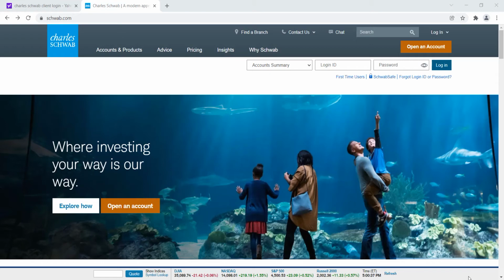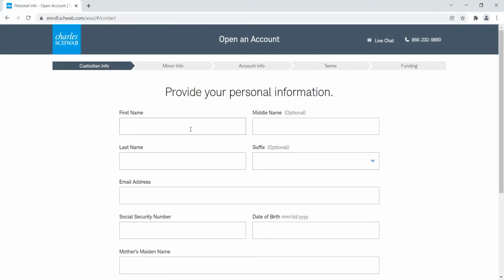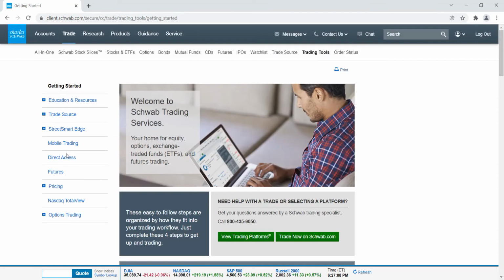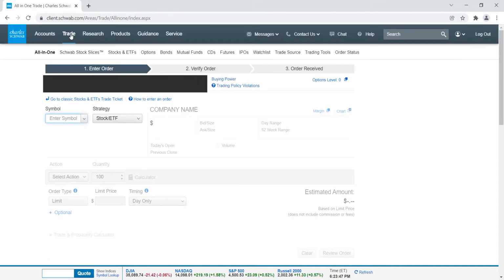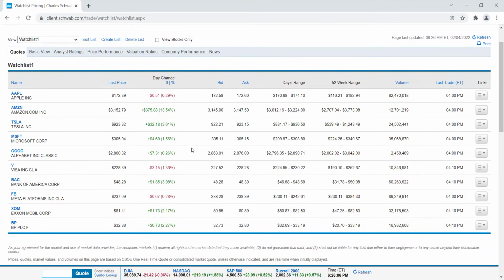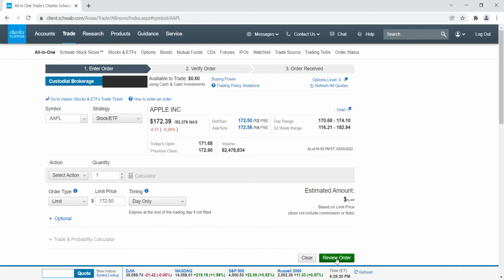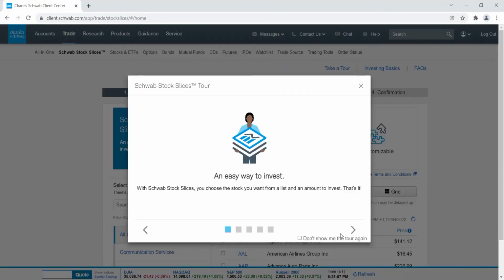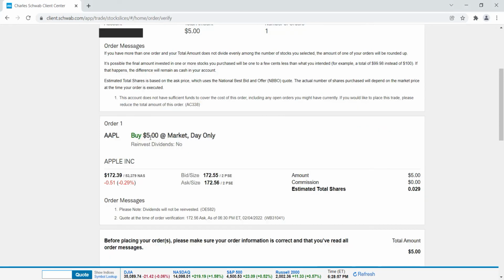How To Invest for Your Kids with a Custodial Account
In today's video I am going over how to open a custodial account for your child.

Charles Schwab makes it easy to invest for your child with Stock Slices. There are no account minimums or trade minimums and no charges to buy stocks.

Intro: 00:00
How to open an account: 00:15
How to create a watchlist: 02:41
How to place a trade: 03:46
How to buy a slice of a stock: 04:28

Investing in the stock market comes with risk. Always be aware of the risks before entering any trade. Never use money that you cannot afford to loose. This video is by no means intended as financial advise! Be sure to always do your own research before investing in the stock market. This channel cannot and will not be held liable for any actions you take as a result of the opinions stated in this video or any other social platforms. I try to give you the best up to date information but any information provided is solely my opinion and should not be taken as financial advise.